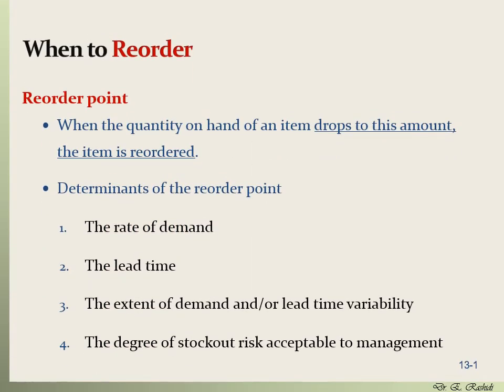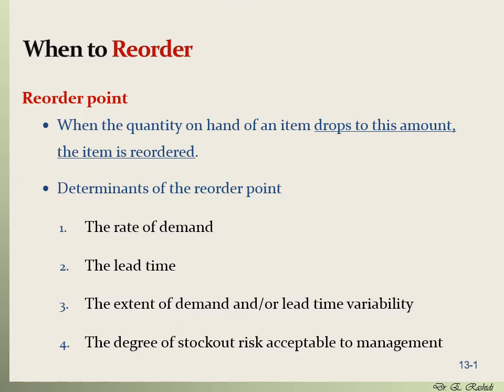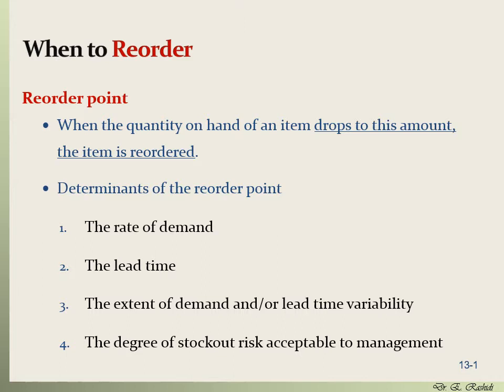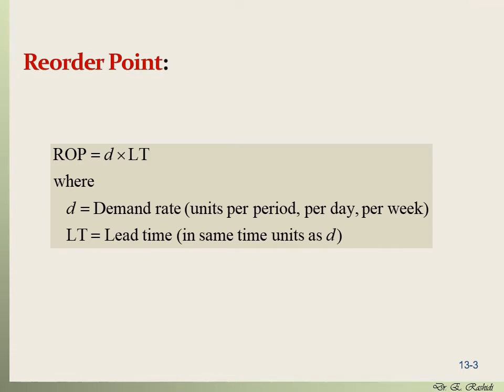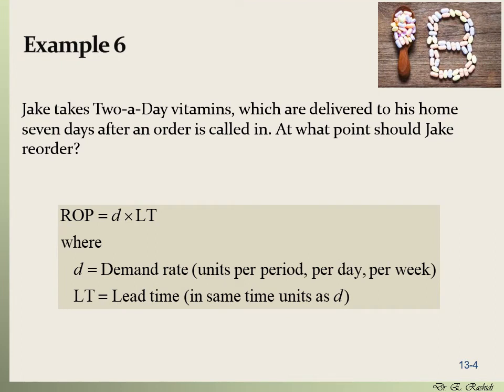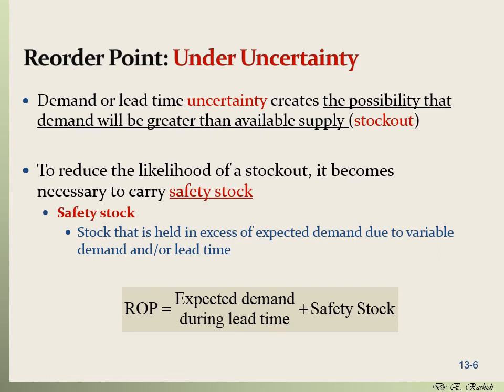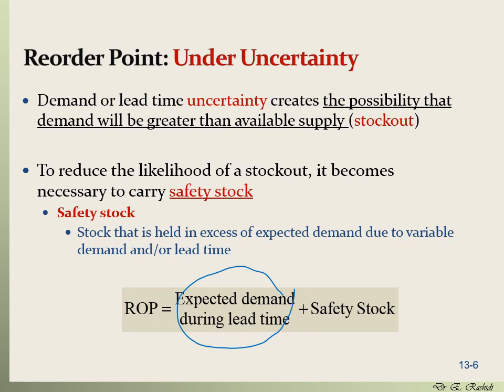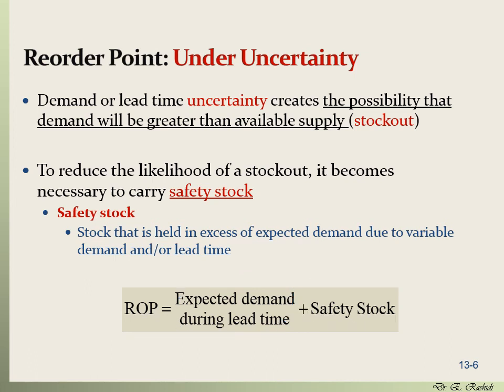Inventory Management Part 7 Reorder Point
Besides the quantity of order (or production) in inventory management, timing (when to order) is an important decision. In this lecture we study the Re-order Point.